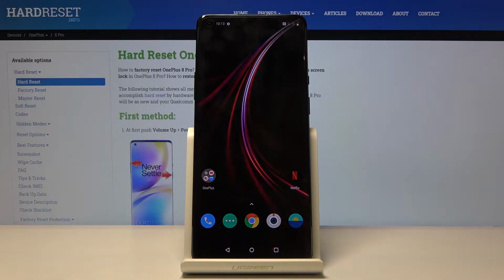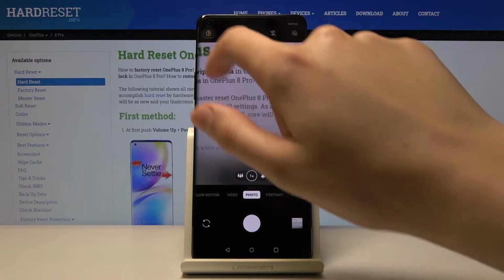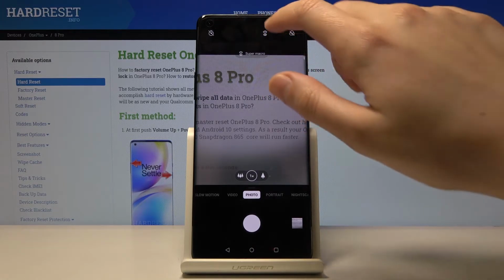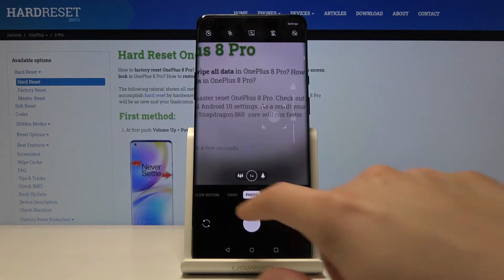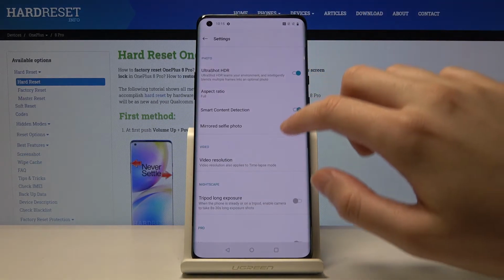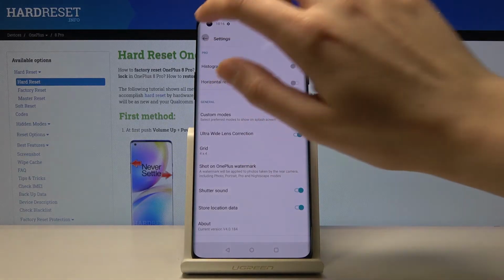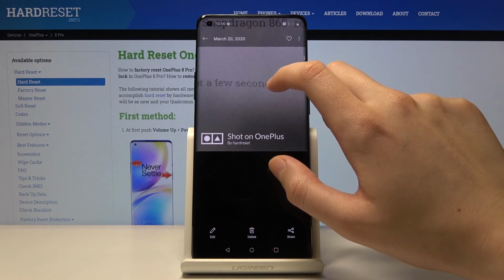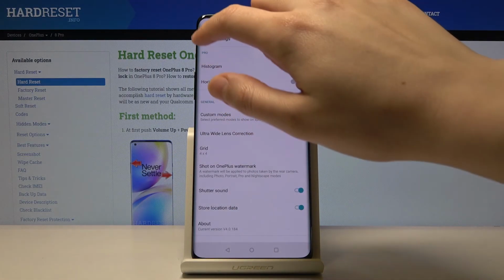Discover Best Camera Features in OnePlus 8 Pro - Camera Top Tricks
Learn more info about OnePlus 8 Pro:
Take a look at the above video instruction and discover the best available tricks for your OnePlus 8 Pro camera. If you want to learn the most interesting camera features in OnePlus smartphone, then you should follow the above tutorial. You will be able to explore OnePlus camera possibilities, which make help you to take better photos.

How to use Camera in OnePlus 8 Pro? How to find the best options of Camera in OnePlus 8 Pro? How to make usage of Camera in OnePlus 8 Pro? How to open Camera settings in OnePlus 8 Pro? How to use top and tricks for OnePlus 8 Pro Camera?